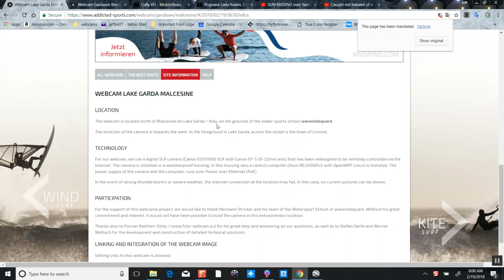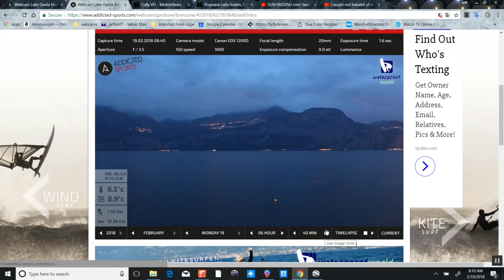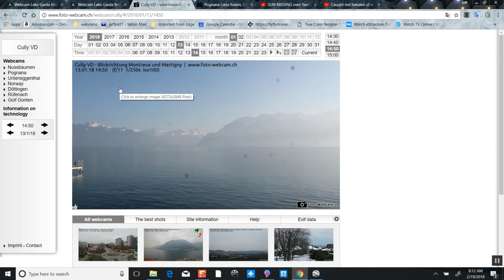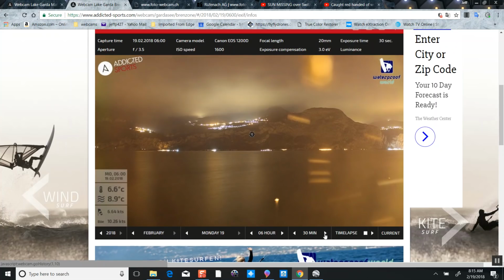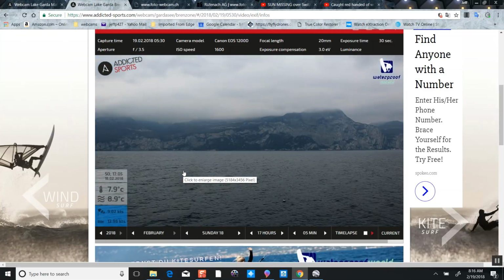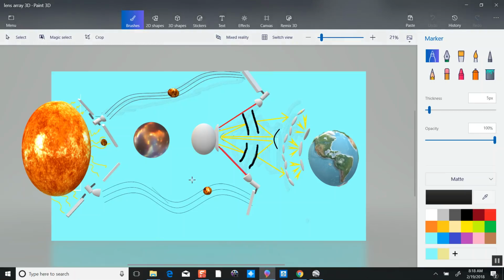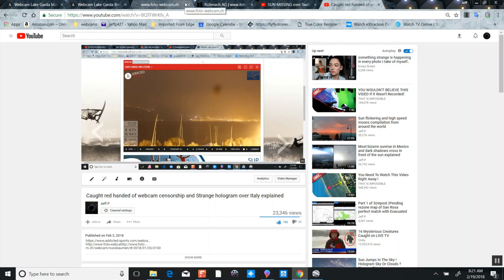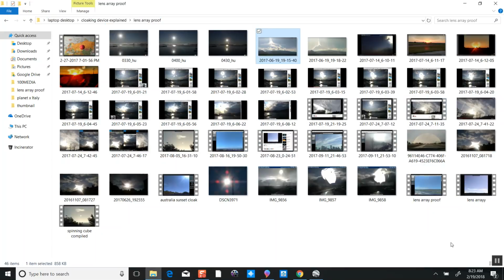Planetary hologram seen on 2 cameras . Strong magnetic field causing many cameras to fail